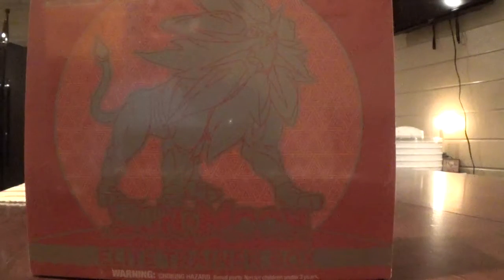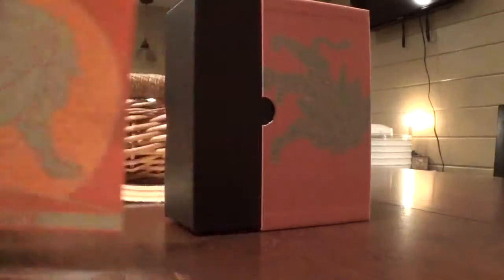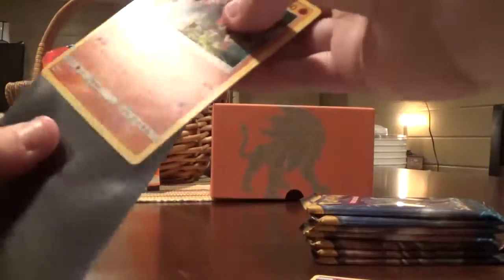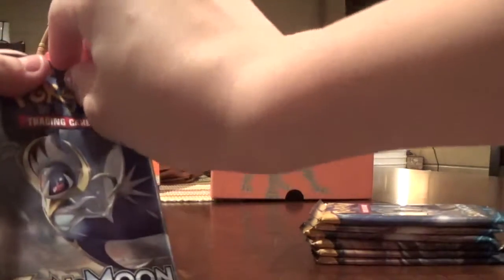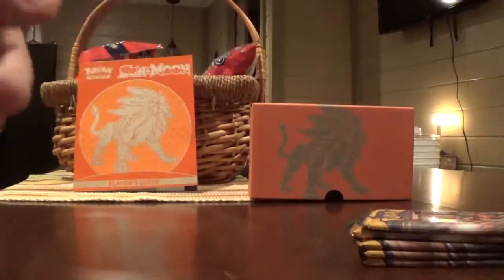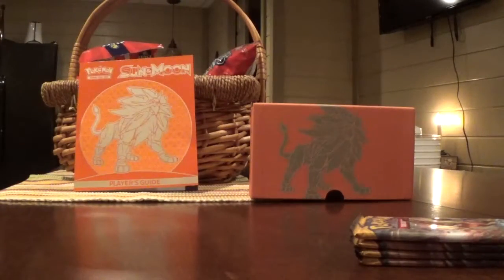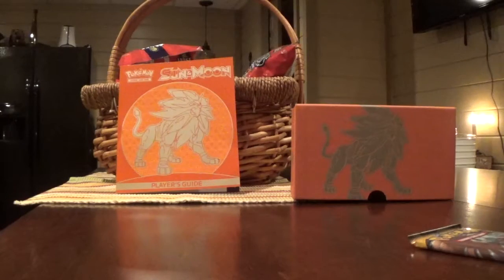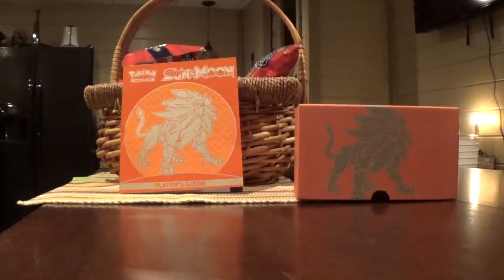Pokemon Sun and Moon Elite Trainer Box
There should be another gaming vid up today or tom.